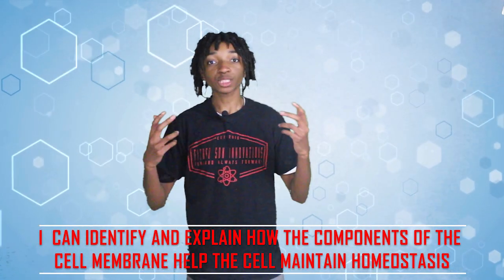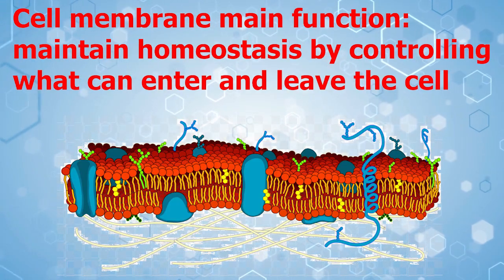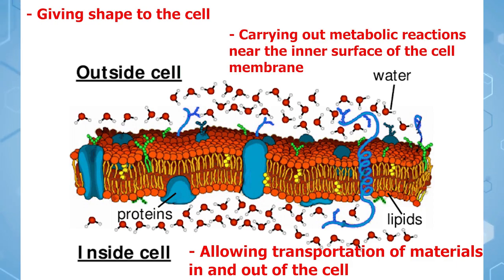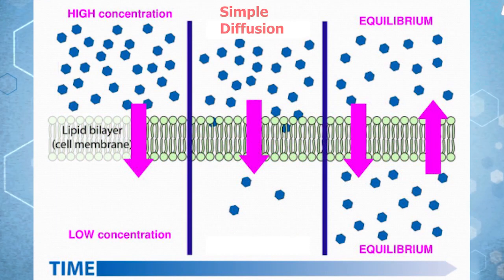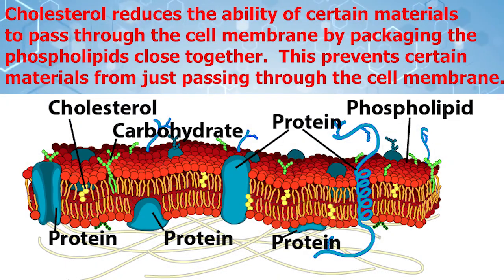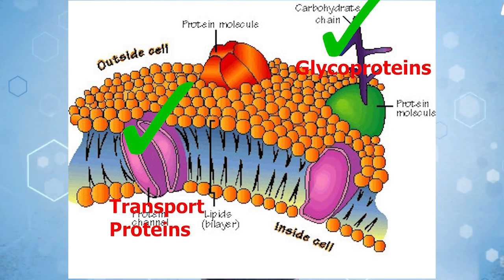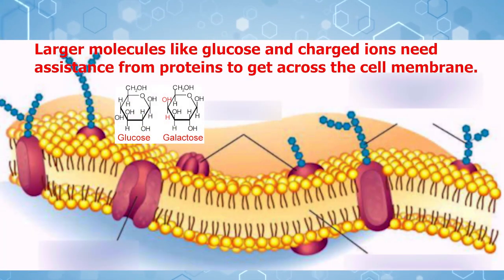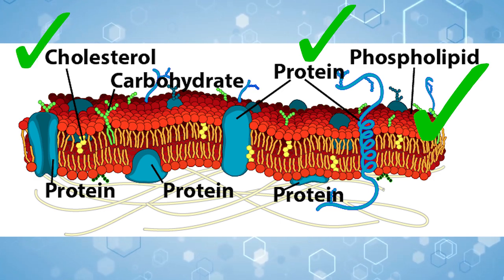A Tour of The Cell Membrane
In today's video we complete a tour of the cell membrane.  We cover some of the major components of the cell membrane including their function and how they help the cell maintain homeostasis.  We include a topic quiz at the end that you can scan with your QR code reader or click the following link to test your proficiency.

Remember 80% or higher to be proficient on this topic.  If you are not successful the first time, you better keep going because it's not over until you win!!!